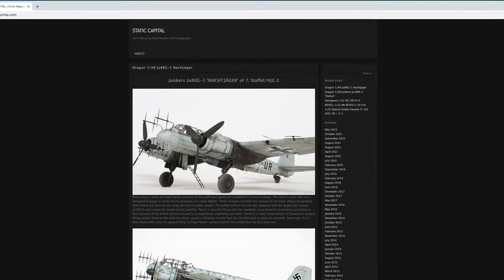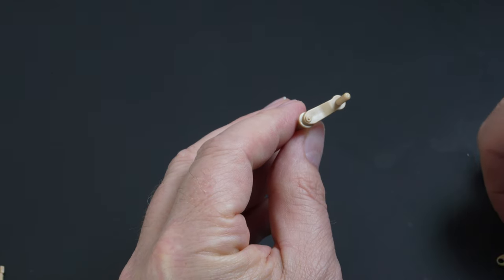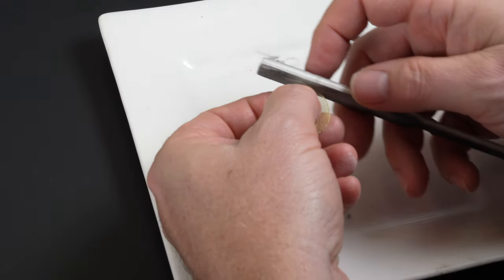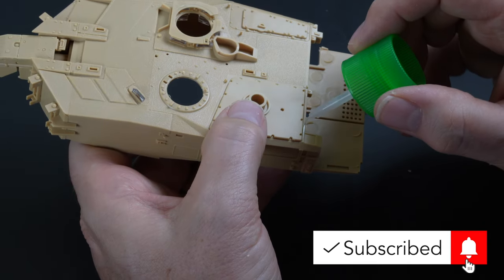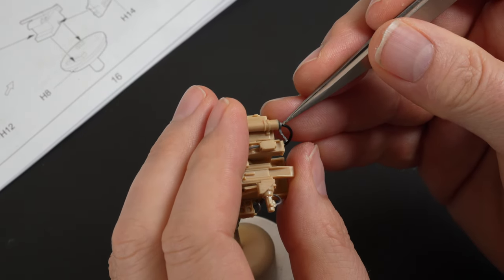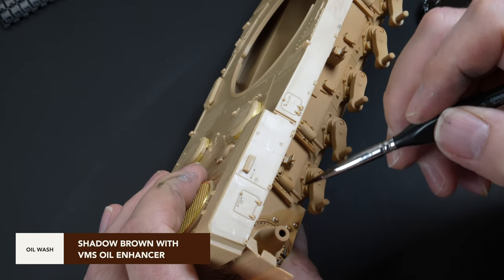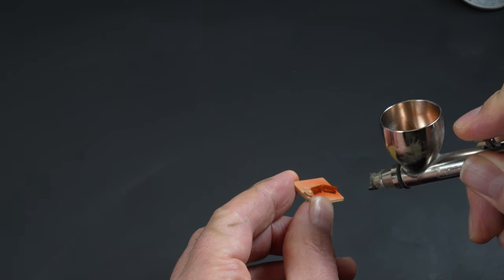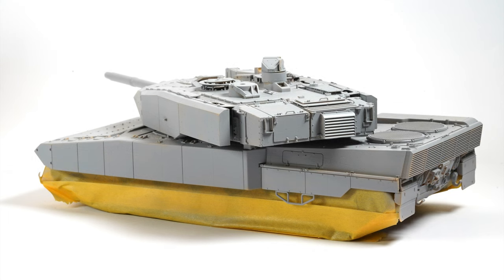How you can build & IMPROVE the MENG Leopard 2 A7 in 1/35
In this latest build series I look at one of the coolest looking, modern tanks (well at least in my opinion), the Leopard 2 A7+. The spaced, bulky armour additions on this version of the tank really give it a sci-fi look. The brief for the A7+ was to be effective in an urban setting, with lends itself perfectly into a digital, geometric camouflage pattern I am planning on painting.

The MENG kit was reasonably simple to build, but a few simple upgrades and preparation prior to painting should help you upgrade your own model.

All video was shot using the amazing Sony A7C with a 90mm Macro Lens

Timecode
0:00 Shout out to Andy Moore
0:48 Brief History
1:37 Wheels and suspension
4:22 Tracks
5:21 Top Hull assembly
6:42 Etch Grills
9:11 Gun assembly
9:52 Turrent assembly
11:09 Smoke Launchers - detailing
13:07 Detailing the RC weapons Station
13:56 Additional Turret armour
14:38 Masking Periscopes
15:05 Removing handles
15:36 Painting Wheels and hull
17:29 Painting Tracks
18:56 Attaching tracks
19:43 Liquid Mask / Optics
22:01 Priming
22:36 Stage 1 complete